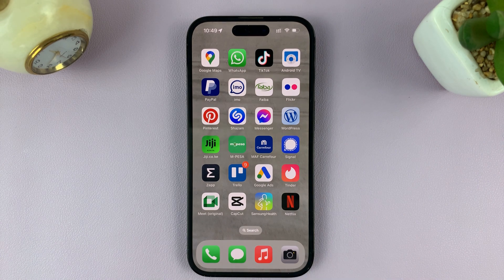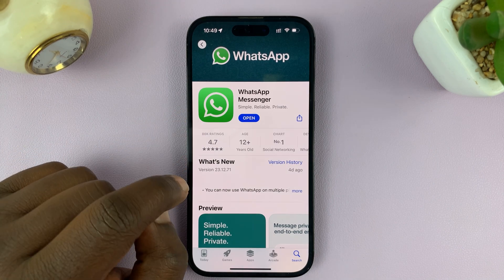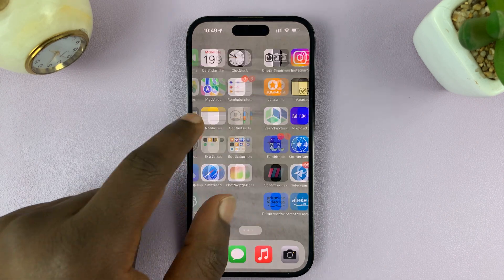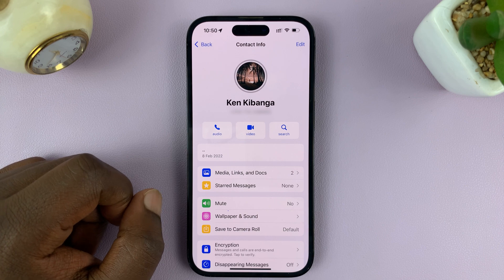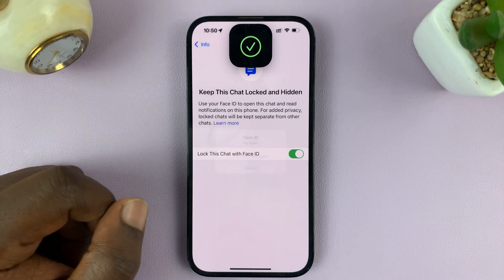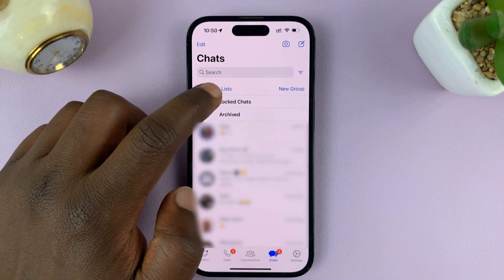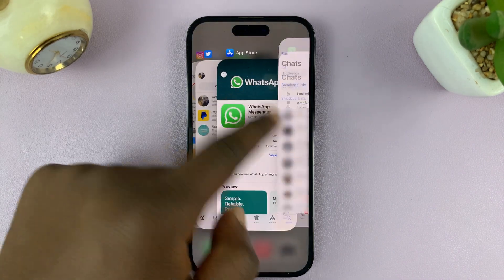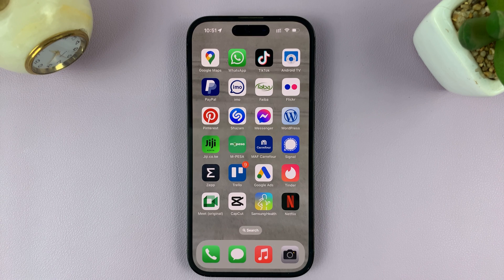How To Lock WhatsApp Chats With Face ID On iPhone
Learn how to lock WhatsApp chats with face ID on iPhone.

Face ID is a convenient and secure way to lock your private conversations on WhatsApp, ensuring that only you can access them. Whether you're concerned about your privacy or simply want an extra layer of protection for your sensitive messages, this tutorial will help you set up a Face ID lock for your WhatsApp chats.

Keep in mind that this is a new WhatsApp feature and you can only access it if you have the latest WhatsApp update. If not, update the app from the App Store to access the latest features and improvements.

To lock WhatsApp chats with Face ID on iPhone;
Update the application to the latest version
Find the conversation you'd like to lock and tap on it.
Tap on the toggle icon next to "Lock This Chat with Face ID" to lock the WhatsApp chat
If prompted, use your Face ID to successfully make the changes.

Galaxy S23 Ultra DUAL SIM 256GB 8GB Phantom Black:

Samsung Galaxy A14 (Factory Unlocked):

Cell Phone Tripod Adapter